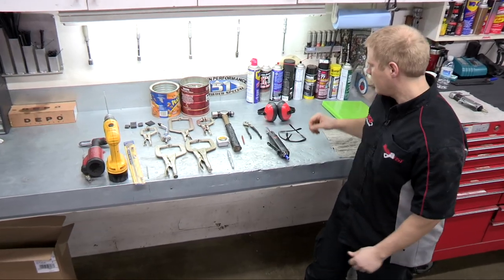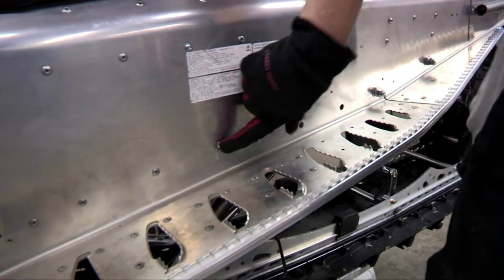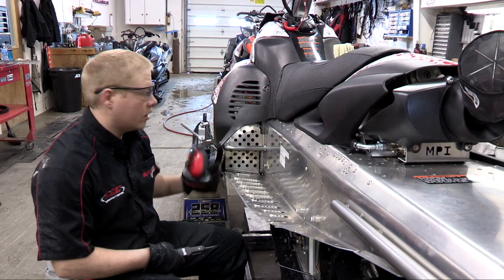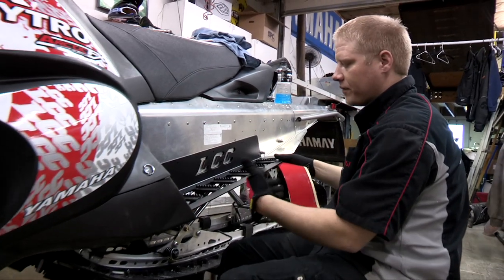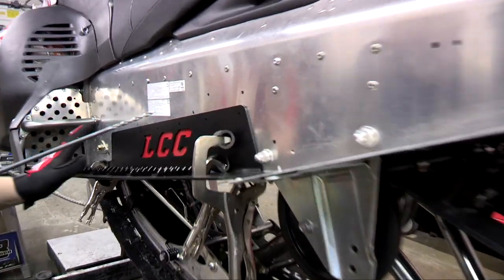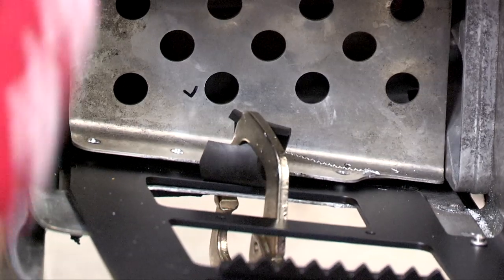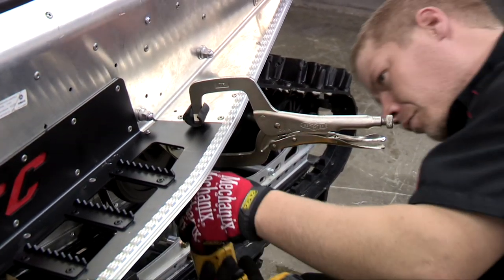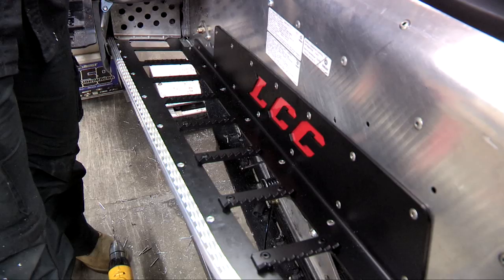Yamaha FX Nytro MTX Chassis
Stop Frustrating Snow Build-up!

- Stronger than OEM
-- Manufacturer Specific: Skidoo, Polaris, Arctic Cat and Yamaha
- Replaceable Treads
- Bare Aluminum or Powder Coated!
- Easy Install